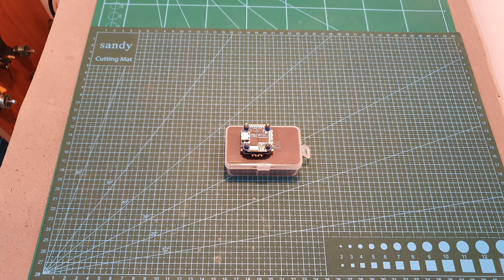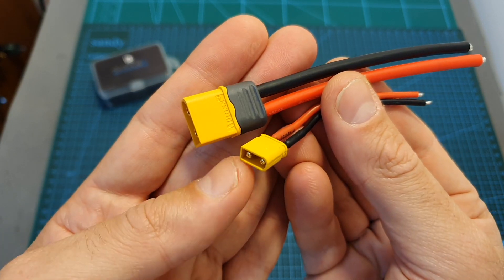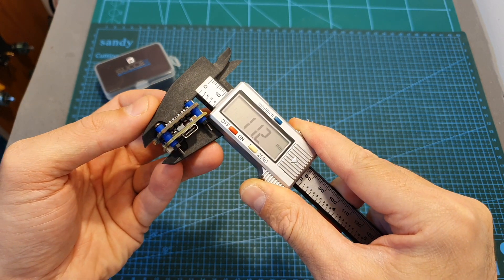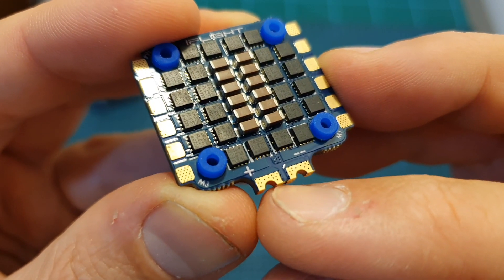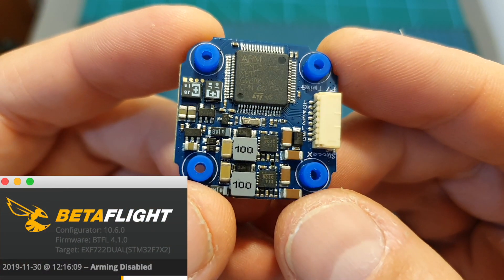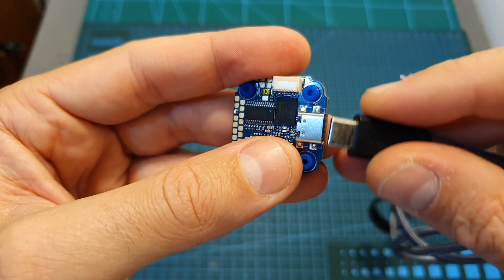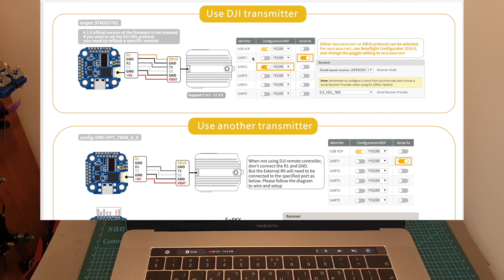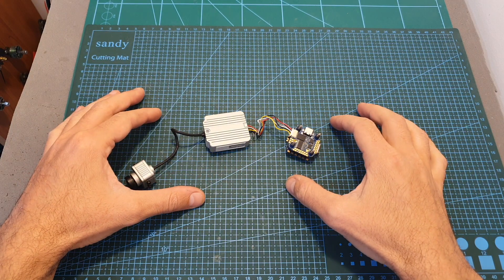iFlight SucceX-D DJI Air Unit Ready Mini F7 TwinG Stack Overview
╠╗║╚╝║║╠╗║╚╣║║║║║═╣ I Really Appreciate Your Support!

Description:

iFlight SucceX-D Mini F7 TwinG Stack (F7+40A ESC) for DJI Air Unit FPV Racing

The SucceX-D Mini F7 is designed to work seamlessly with DJI’s new HD FPV system. To make things as simple as possible, we have included a connector specifically for the DJI air unit, so installation should be a breeze. In addition, we add the popular and reliable USB Type-C instead of Micro USB which makes the connection easily.

NOTE:

If you use your own DJI Remote Controller, you MUST update your firmware betaflight_4.1.0_STM32F7X2  configurator betaflight to 10.6.0 to set up and bind your DJI remote controller.

Model 1 setup: Reveiver tap } Choose “Spektrum / Graupner / JR (TAER1234)”
Model 2 setup: Reveiver tap } Choose “Frsky / Futaba / Hitec (AETR1234)”
DOWNLOADS:

Features:

• Universal USB Type C connector instead of micro USB

• Plug-and-Play. No need to solder tiny wires.)

• Supports BLHeli pass-through for easy ESC upgrade and configuration.

• Designed to support DJI Digital FPV.

SucceX-D F7 TwinG  SPECS:

-MCU: 216MHz STM32F722

-Gyro: TwinG ICM20689

-Blackbox: 32MB

-Betaflight OSD: YES

-9V 2.5A 18W Design for DJI FPV Air Unit

-Uarts: 5

-ESC Telemetry: UART5

-INA Pad:nuart2

-Input voltage: 2-6S,MAX 8S

-Firmware: betaflight_4.0.5_STM32F7X2.hex

-CLI dump file: IFLIGHTF7_TWIN_G.config

Size:27*27mm /20*20mm φ3 mounting

Physical:

- Mounting hole: 20*20mm, φ4mm with Grommets φ3mm

-Size: 31*31mm

SucceX Mini 40A ESC SPECS:

- MCU: STM32F051K66

- Current Sensor: Yes

- Input: 2-6S lipo

- Telemetry: Yes

- Installing Hole: 20x20mm, M3

- Target: iFlight-BL32-4IN1

- Constant: 40Amps

- Burst: 45Amps

- Weight:16.7g

- Dimensions: 31*31mm(including the power pads)

- Mounting Holes: 20*20mm,M3

- Supports Dshot1200,Proshot,Oneshot,Multishot

Package included:

-SucceX-D Mini F7 TwinG FC x 1

-SucceX 40A BLHeli_32 4-in-1 ESC x 1

-DJI compatible harness cable x 1

-Stack mounting screws and dumpers and nuts,cable